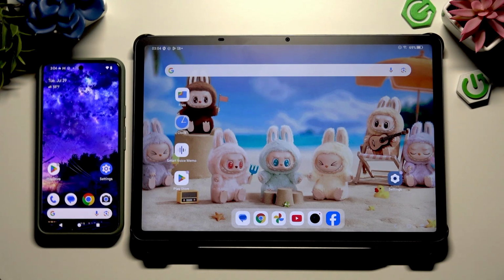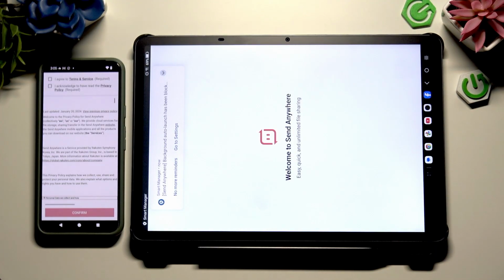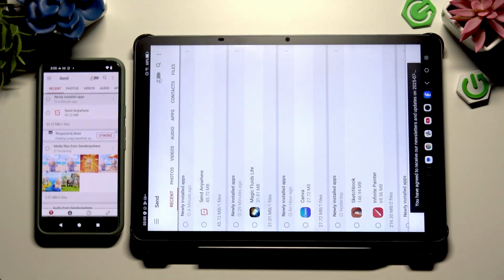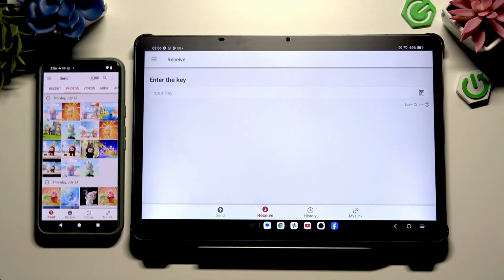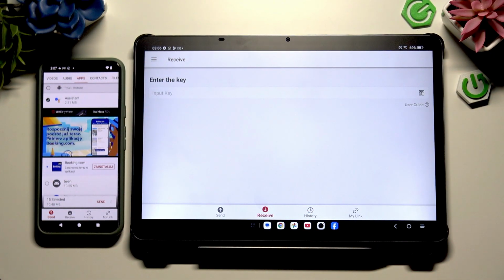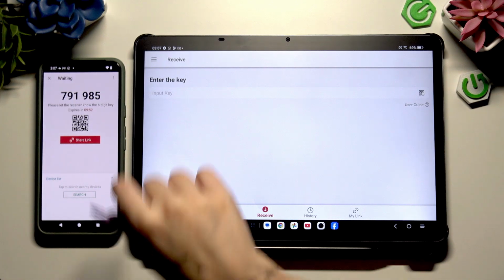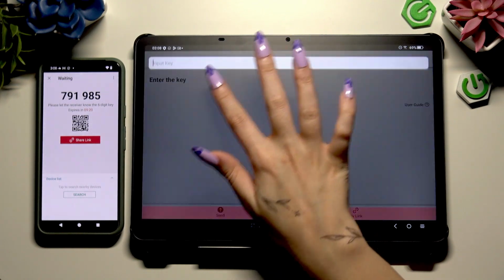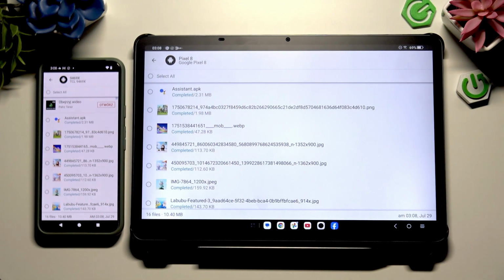TCL NXTpaper 11 Plus – How to Transfer Files from Google Pixel (Send Anywhere)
Learn how to transfer files from a Google Pixel device to your TCL NXTpaper 11 Plus using the free Send Anywhere app. This video shows each step: install Send Anywhere from Play Store on both devices, grant the needed permissions, select files on the Google Pixel, then receive them on the TCL tablet by scanning the QR code or entering the transfer key. Works for photos, videos, documents and apps. No cables or accounts required — just the app and a short key to move files quickly and securely.

How to transfer files from Google Pixel to TCL NXTpaper 11 Plus using Send Anywhere?
How to scan a QR code to receive files on TCL NXTpaper 11 Plus?
How to input a transfer key in Send Anywhere on TCL NXTpaper 11 Plus?

0:00 Introduction – what we will transfer and why
0:08 Install Send Anywhere on both Google Pixel and TCL NXTpaper 11 Plus
0:25 Launch the app and follow the initial setup prompts
0:54 Allow permissions and choose file categories to send
1:15 Select files on Google Pixel and tap Send
1:23 Open Send Anywhere on TCL and tap Receive
2:36 Connect by scanning the QR code or use the Input Key option
3:02 Type the key or scan, then tap Receive
3:13 Transfer complete and final tips